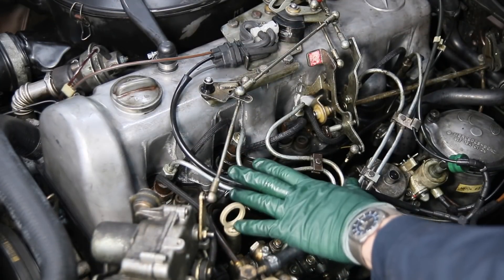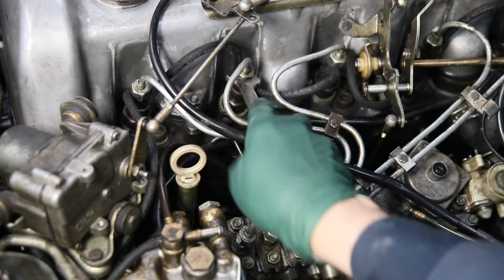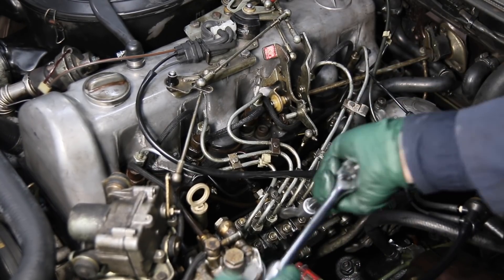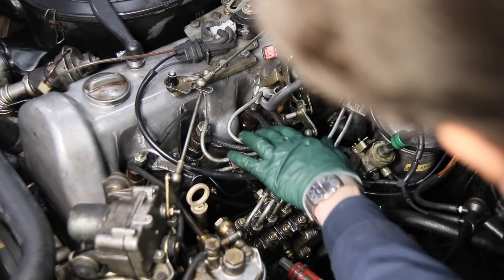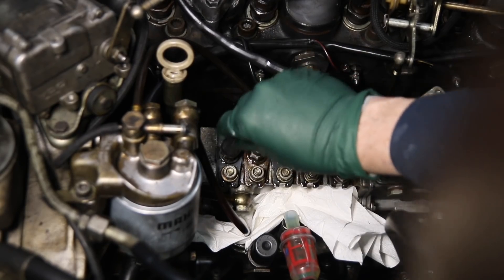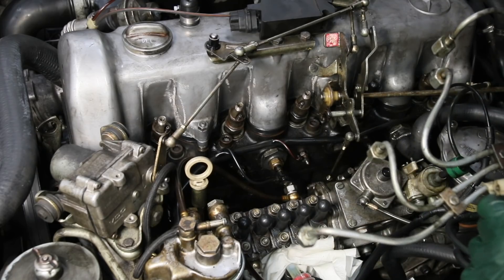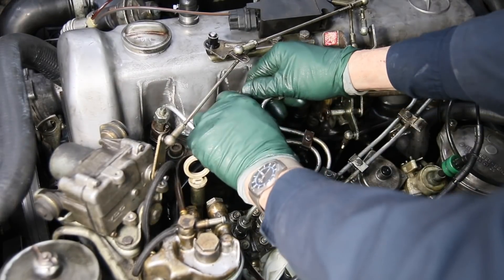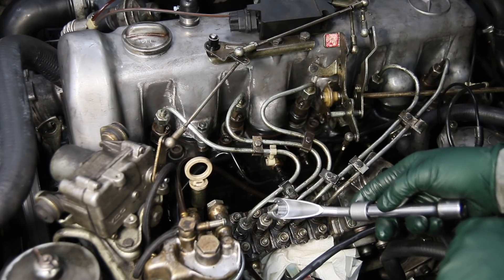How to Properly Remove and Replace Diesel Fuel Injector Hardlines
Link to custom tool Link to other related parts and kits